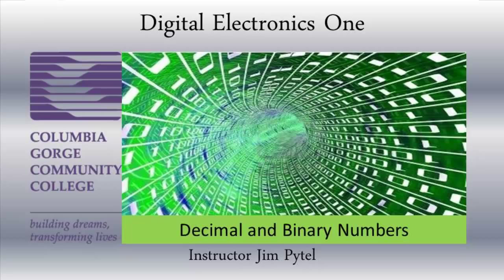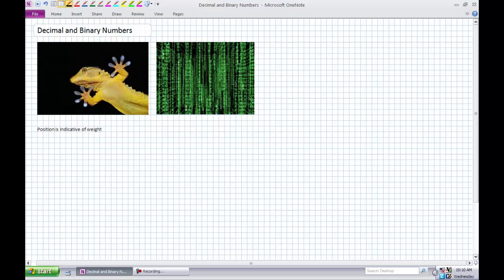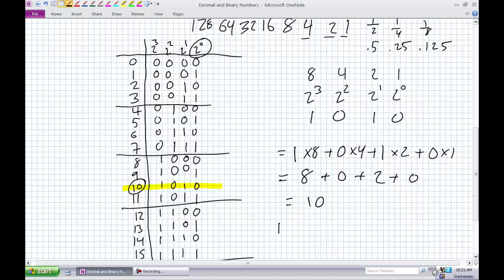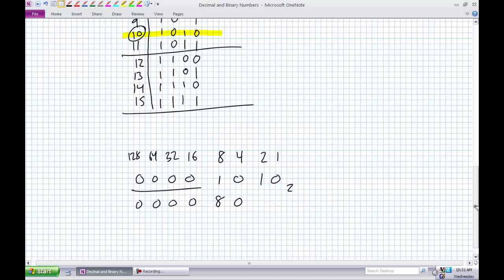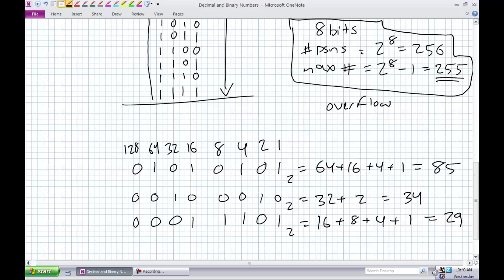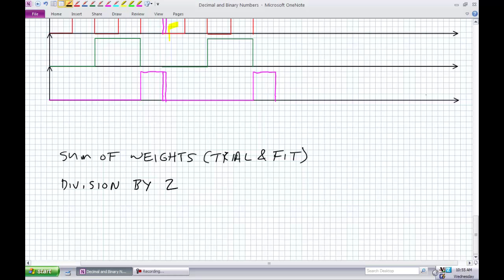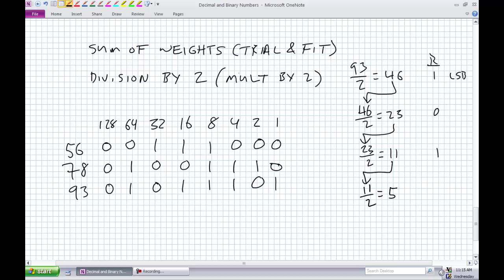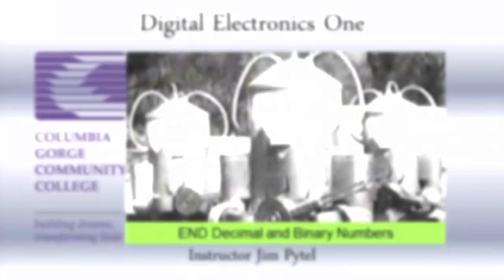Decimal and Binary Numbers